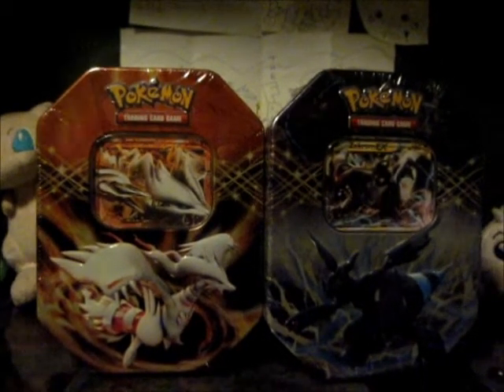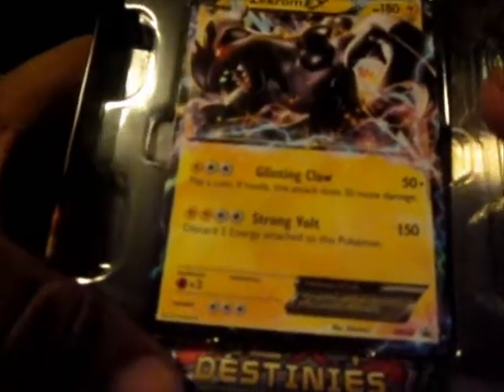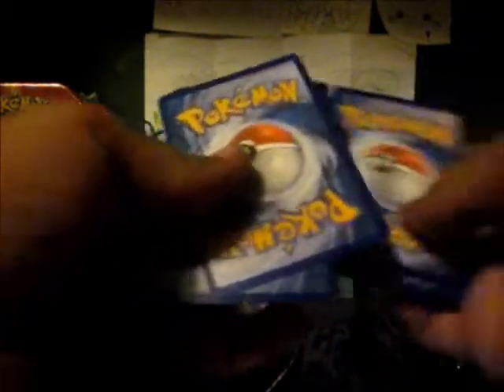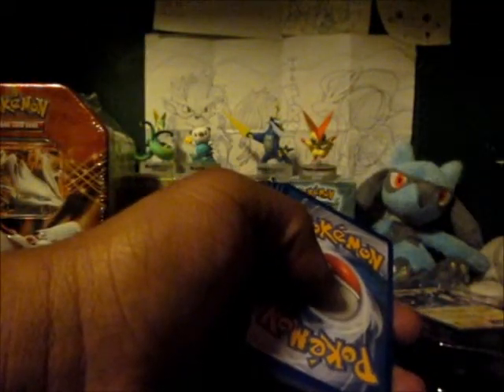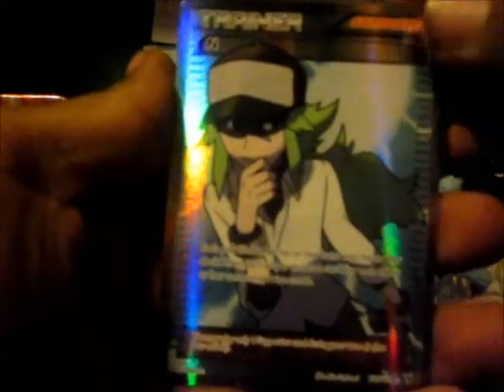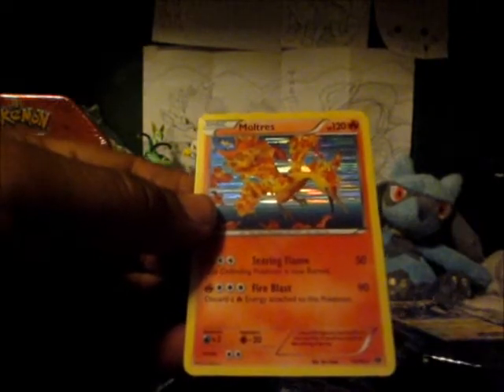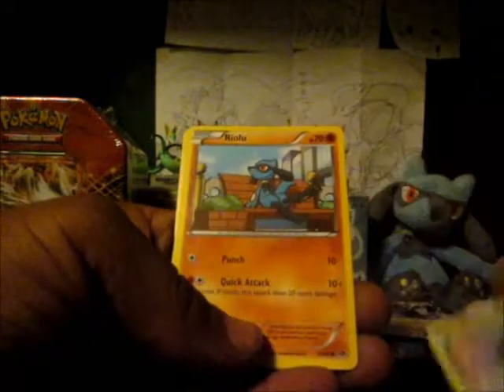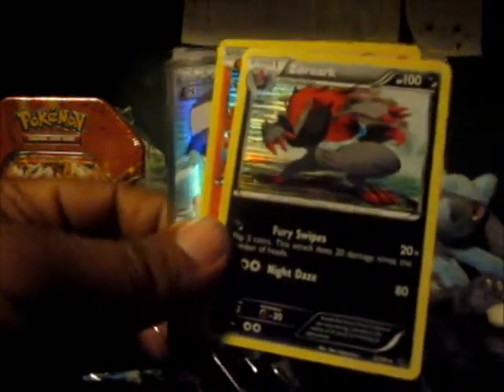TheFOP Reshiram & Zekrom Tins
oppening some ex